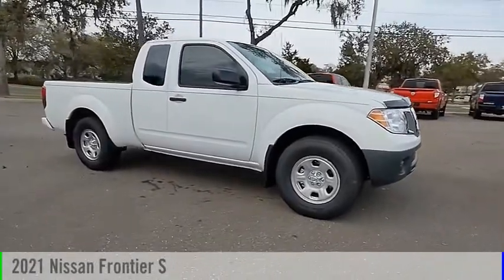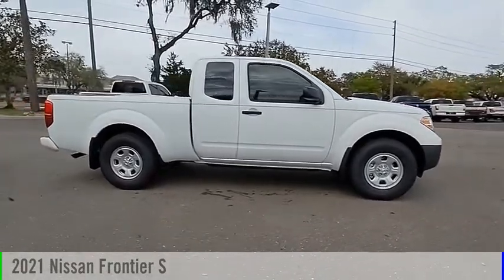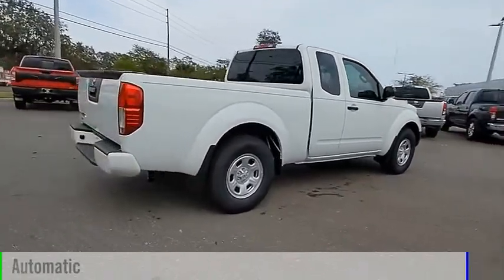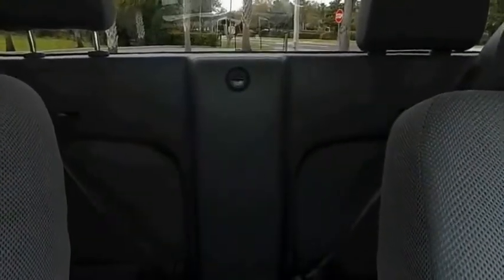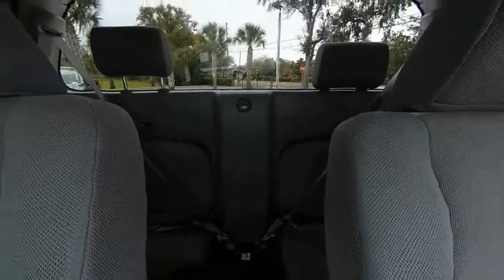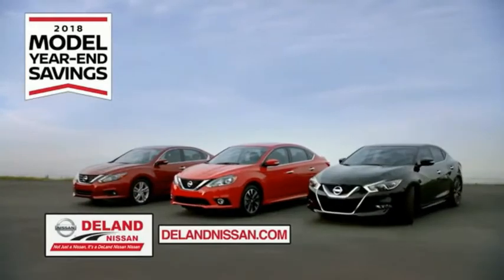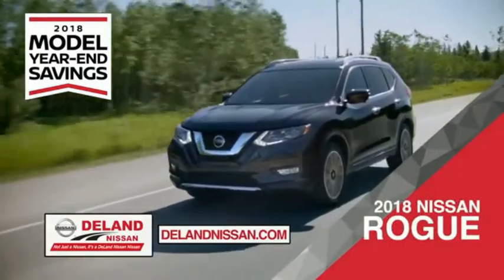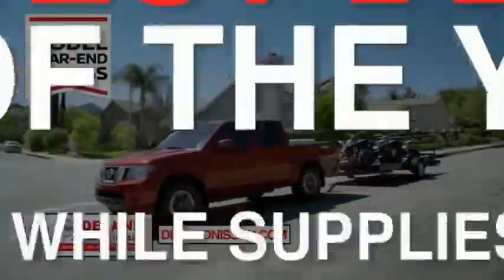2021 Nissan Frontier DeLand Nissan N701428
Financing

Payment Calculator

Service Appointment

Deland Nissan
2600 S. Woodland Blvd.